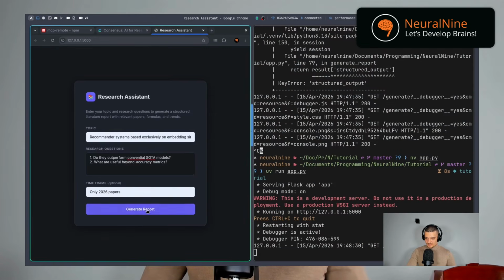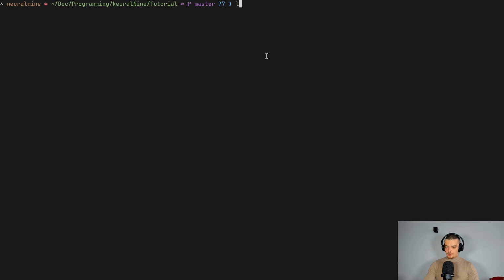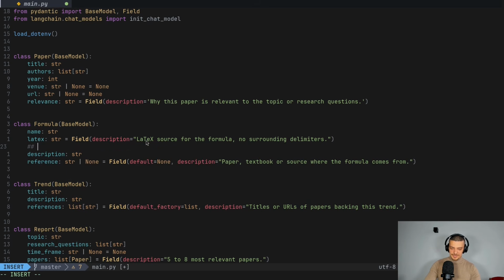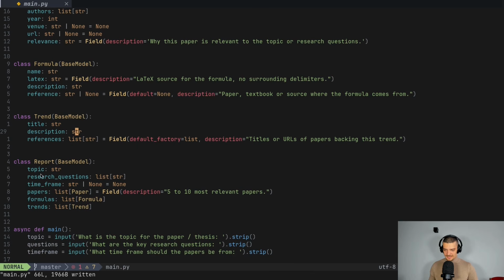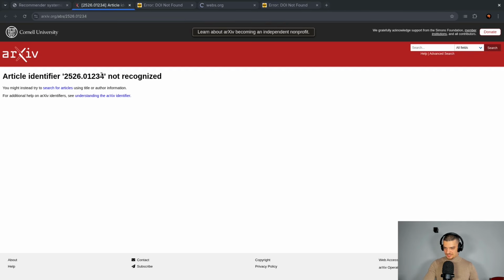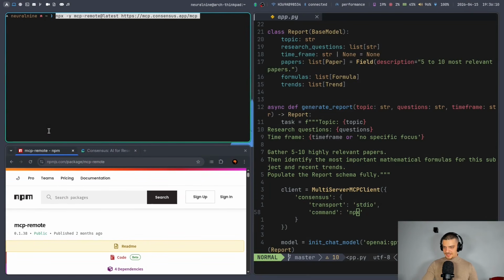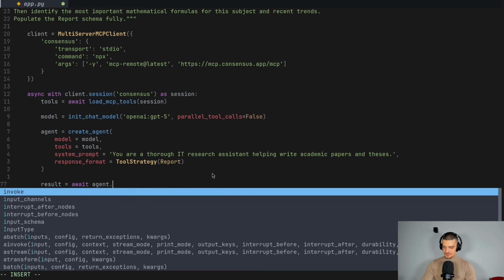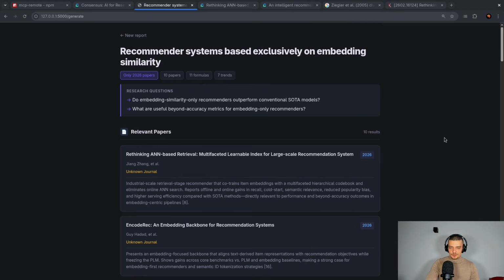Coding AI Research Assistant in Python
Search 220M+ peer-reviewed research papers inside Claude. Pro unlocks full results.

Timestamps:
(0:00) Intro
(0:53) Project Setup
(4:34) Minimal AI Research Assistant (CLI)
(13:52) Vibe-Coding UI
(15:52) Professional AI Research Assistant
(27:52) Outro